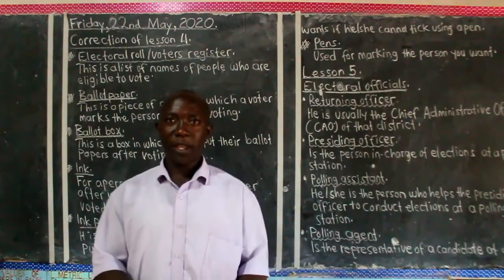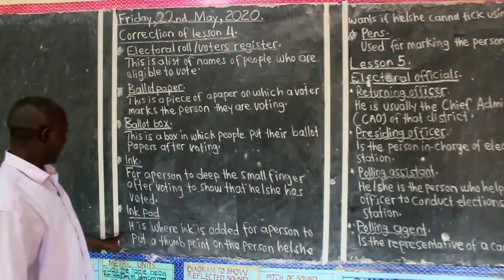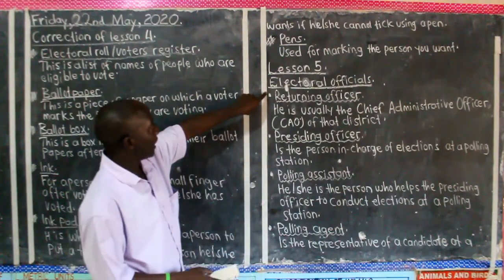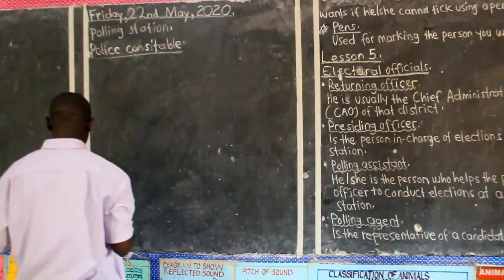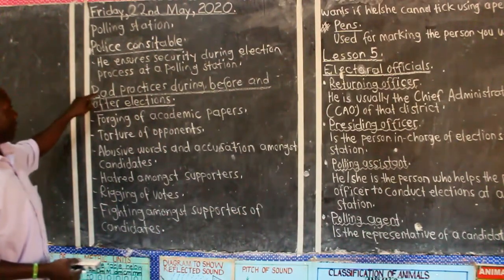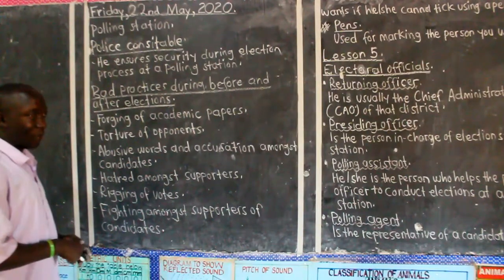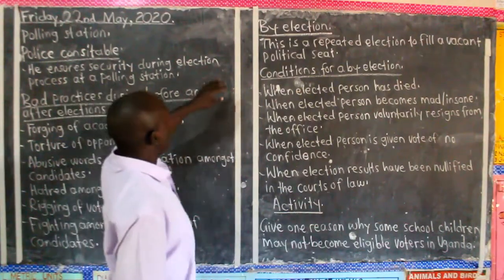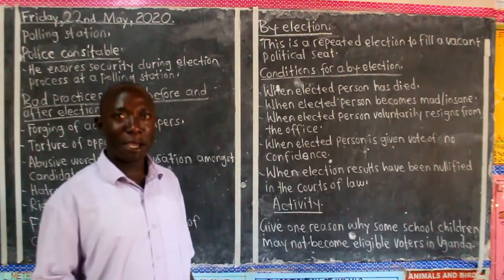Religious Education Lesson 4 Bright Parents' Junior School Mbale 2020